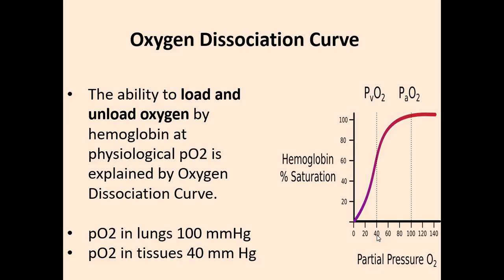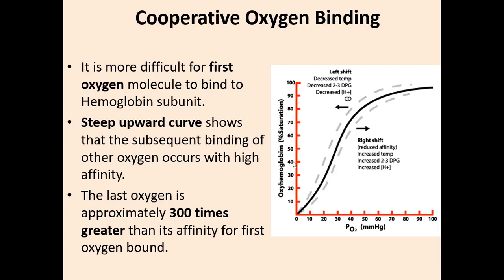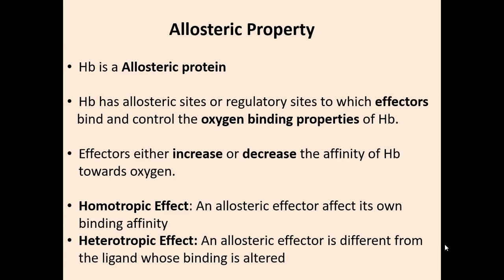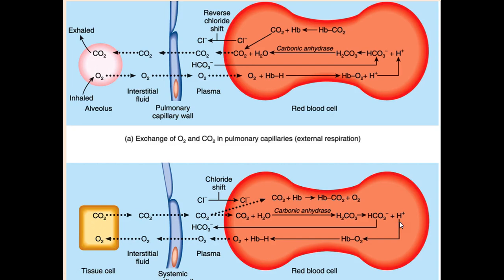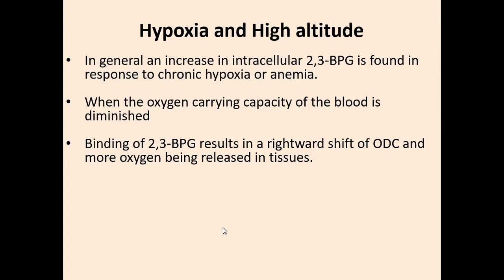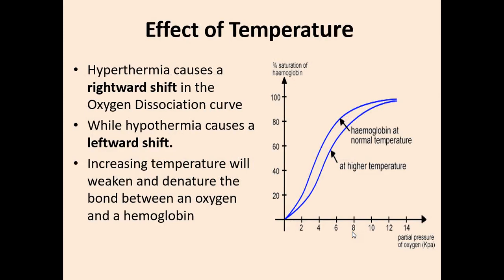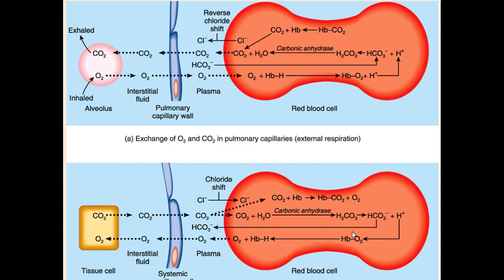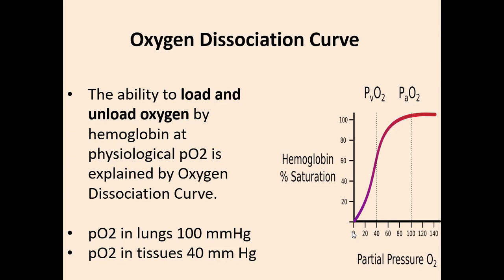Oxygen Dissociation Curve: Essential Knowledge for Medical Students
1. **"Understanding the Oxygen Dissociation Curve: A Comprehensive Guide"**
2. **"Oxygen Dissociation Curve Explained: Key Concepts and Clinical Significance"**
3. **"The Oxygen Dissociation Curve: Physiology and Factors Affecting Oxygen Binding"**
4. **"Mastering the Oxygen Dissociation Curve: Simplified for Students"**
5. **"How the Oxygen Dissociation Curve Works: Detailed Breakdown and Examples"**
6. **"Oxygen Dissociation Curve Demystified: What You Need to Know"**
7. **"Exploring the Oxygen Dissociation Curve: From Basics to Advanced Concepts"**
8. **"Oxygen Dissociation Curve and Hemoglobin: An In-Depth Analysis"**
9. **"Impact of pH, CO2, and Temperature on the Oxygen Dissociation Curve"**
10. **"Oxygen Dissociation Curve: Essential Knowledge for Medical Students"**

1. "Unlocking the Oxygen-Hemoglobin Dissociation Curve: A Detailed Guide"
2. **"The Oxygen-Hemoglobin Dissociation Curve Explained: Easy and Clear"**
3. **"Understanding the Oxygen-Hemoglobin Dissociation Curve: Key Insights"**
4. **"Oxygen-Hemoglobin Dissociation Curve: Basics and Beyond"**
5. **"Mastering the Oxygen-Hemoglobin Dissociation Curve for Medical Students"**
6. **"Factors Affecting the Oxygen-Hemoglobin Dissociation Curve: Explained"**
7. **"Oxygen-Hemoglobin Dissociation Curve: Clinical Relevance and Interpretation"**
8. **"Oxygen-Hemoglobin Dissociation Curve Made Simple"**
9. **"In-Depth Analysis of the Oxygen-Hemoglobin Dissociation Curve"**
10. **"Oxygen-Hemoglobin Dissociation Curve: The Bohr Effect and More"**
The oxygen-hemoglobin dissociation curve is a graphical representation of the relationship between the partial pressure of oxygen (P\(_{\text{O}_2}\)) and the oxygen saturation of hemoglobin (SaO\(_2\)). It illustrates how readily hemoglobin in red blood cells acquires and releases oxygen molecules into the tissues. Here’s a detailed explanation:

1. **Hemoglobin and Oxygen Binding**:
   - Hemoglobin (Hb) is a protein in red blood cells that can bind up to four oxygen molecules.
   - The binding of oxygen to hemoglobin is reversible and dependent on the oxygen concentration in the blood.

2. **Partial Pressure of Oxygen (P\(_{\text{O}_2}\))**:
   - P\(_{\text{O}_2}\) is a measure of oxygen pressure in the blood and is expressed in millimeters of mercury (mmHg).
   - It reflects the amount of oxygen gas available in the blood.

3. **Oxygen Saturation (SaO\(_2\))**:
   - SaO\(_2\) is the percentage of hemoglobin molecules that are bound to oxygen.
   - It ranges from 0% (no oxygen bound) to 100% (fully saturated with oxygen).

Curve Characteristics

- **Sigmoidal Shape**: The curve is S-shaped, reflecting the cooperative binding of oxygen to hemoglobin. This means that as one molecule of oxygen binds to hemoglobin, it increases the affinity of hemoglobin for additional oxygen molecules.

  - **Steep Middle Portion**: At moderate P\(_{\text{O}_2}\) (typically in peripheral tissues, where P\(_{\text{O}_2}\) is around 40 mmHg), small decreases in P\(_{\text{O}_2}\) lead to significant releases of oxygen from hemoglobin. This allows oxygen to be readily delivered to tissues.

Factors Affecting the Curve

1. **pH (Bohr Effect)**:
   - Lower pH (more acidic conditions) shifts the curve to the right, indicating reduced affinity of hemoglobin for oxygen (oxygen is released more easily to tissues).
   - Higher pH (more basic conditions) shifts the curve to the left, indicating increased affinity (oxygen is held more tightly by hemoglobin).

2. **Carbon Dioxide (CO2) Levels**:
   - Higher CO2 levels (which occur in metabolically active tissues) also shift the curve to the right, promoting oxygen release.
   - Lower CO2 levels shift the curve to the left.

3. **Temperature**:
   - Higher temperatures (as seen in active muscles) shift the curve to the right, aiding in oxygen delivery.
   - Lower temperatures shift the curve to the left.

4. **2,3-Bisphosphoglycerate (2,3-BPG)**:
   - 2,3-BPG is a byproduct of red blood cell metabolism that binds to hemoglobin and reduces its affinity for oxygen, shifting the curve to the right.
   - Increased levels of 2,3-BPG occur in conditions like chronic hypoxia (e.g., at high altitudes) and help facilitate oxygen release.

 Clinical Relevance
- **Hypoxia**: Understanding shifts in the dissociation curve helps in managing conditions where tissues are deprived of adequate oxygen.
- **Anemia and Lung Diseases**: The curve helps in assessing how efficiently oxygen is transported and utilized in various diseases.
- **Exercise Physiology**: During intense physical activity, shifts in the curve optimize oxygen delivery to active muscles.

In summary, the oxygen-hemoglobin dissociation curve is crucial for understanding how oxygen is transported in the blood and how various physiological and pathological factors influence oxygen delivery to tissues.